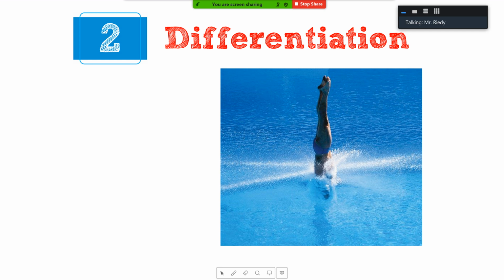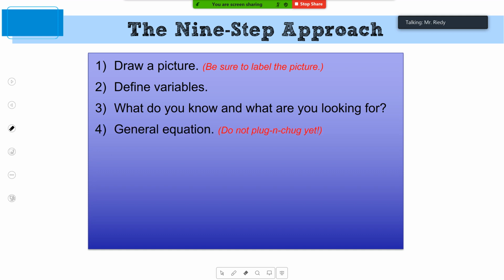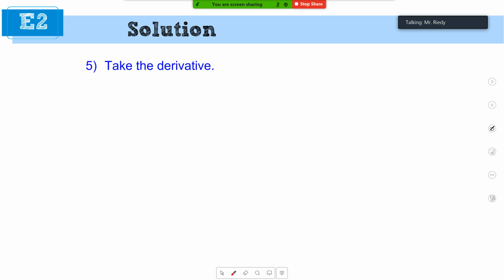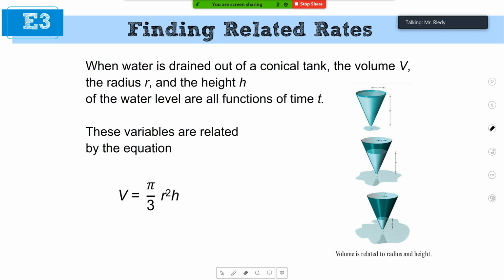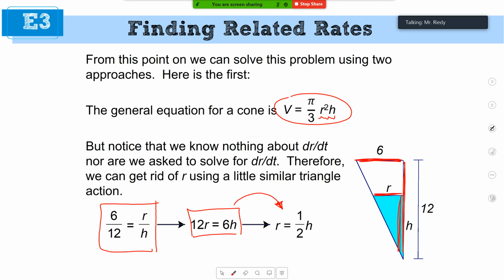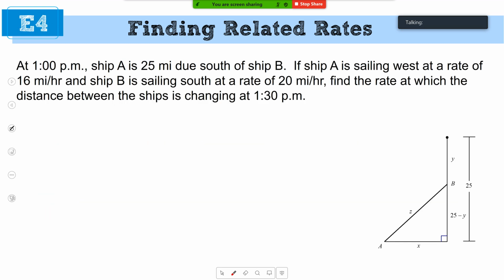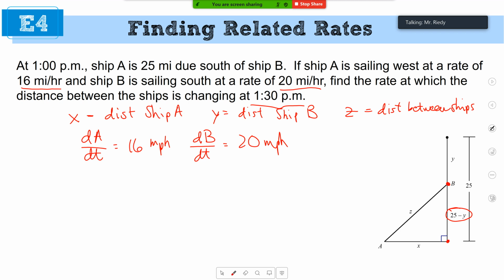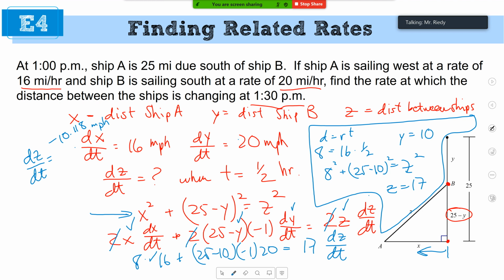Related Rates, Part 1